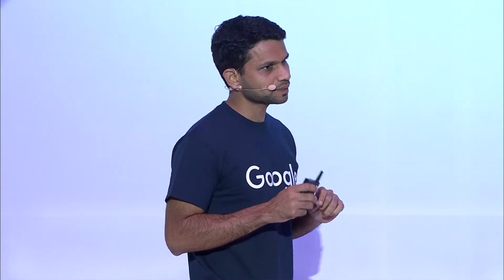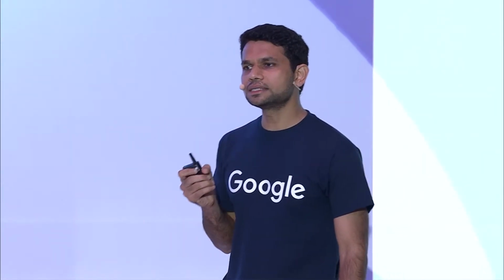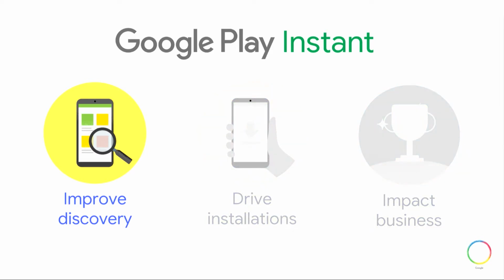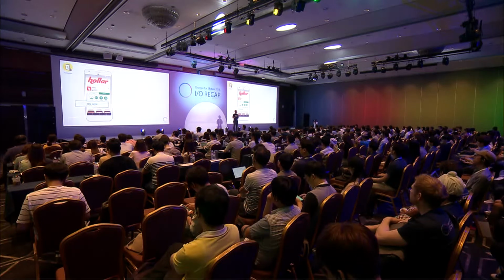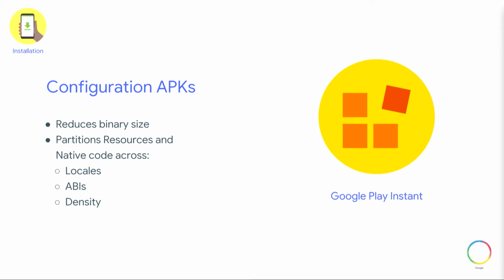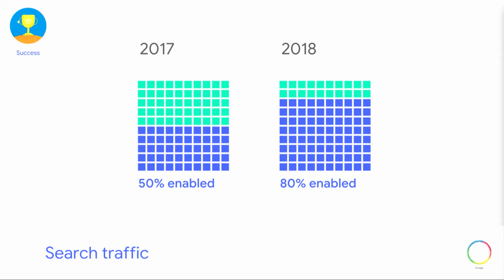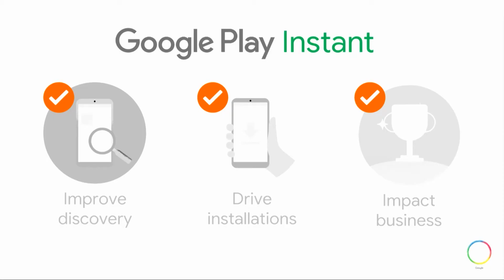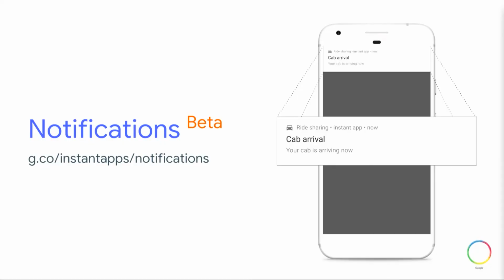[Business&Marketing] 05. Google Play Instant와 함께 앱/게임에서 성공하기(Prafulla Rawal)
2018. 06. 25 Google for Mobile 2018 I/O RECAP
Google Play Instant와 함께 앱/게임에서 성공하기
- Prafulla Rawal, Product Manager, Google